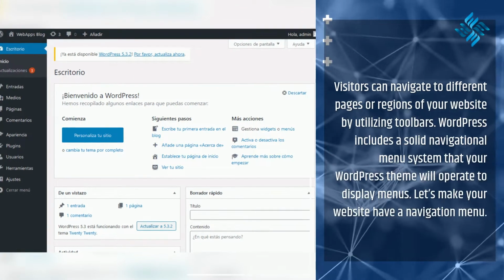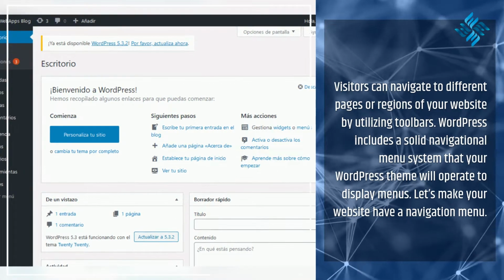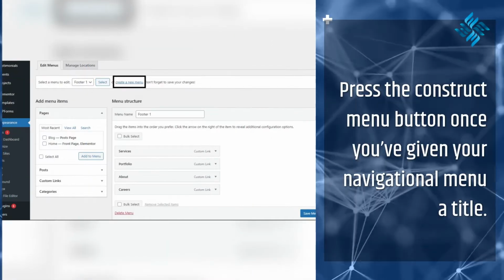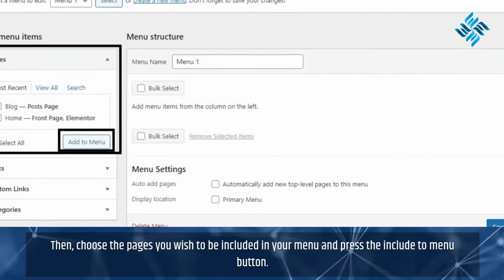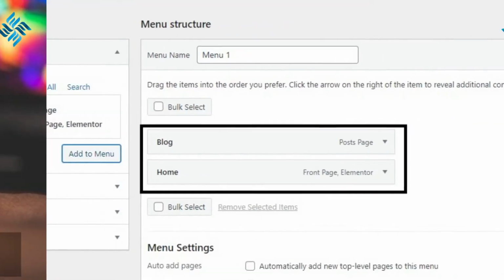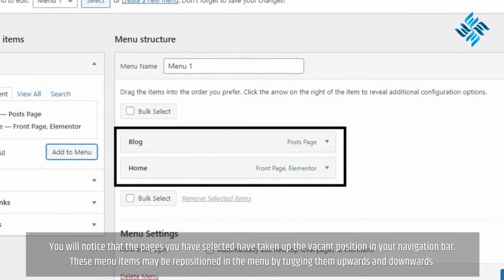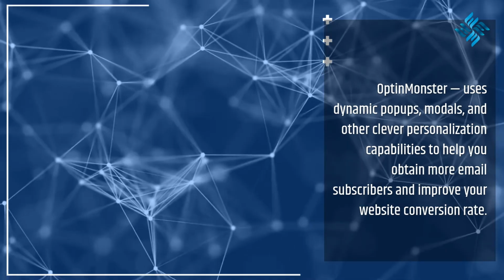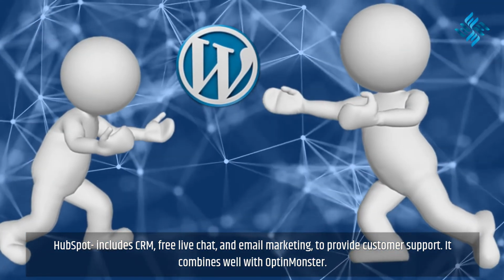How to Create a Website: A Step by Step Guide PART 5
WordPress includes a solid navigational menu system that your WordPress theme will use to display menus. Now, let us start making your website's navigational menu.

If you want to know more about this topic, check out our